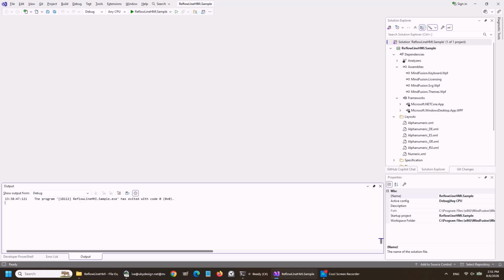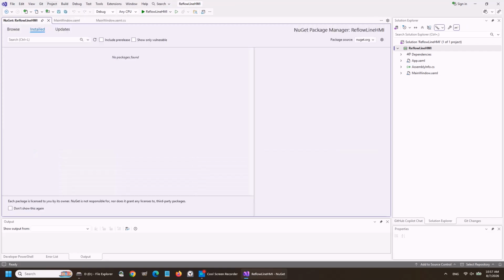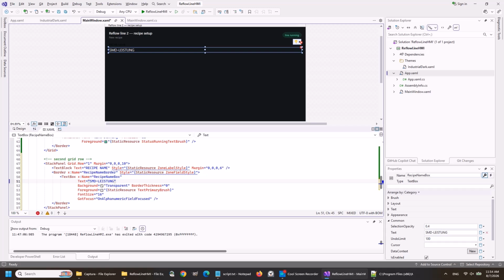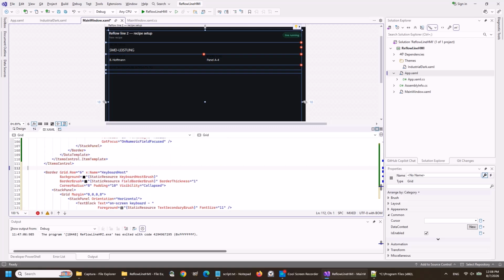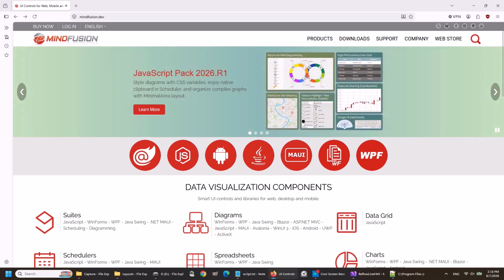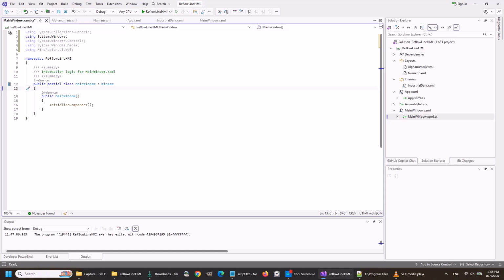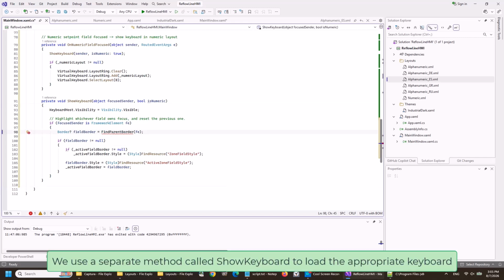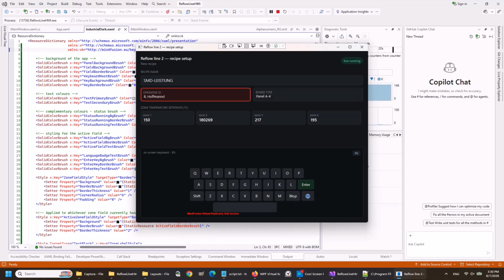Reflow Line HMI Demo in WPF – Multi-Language Support with MindFusion Virtual Keyboard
Setup demo for a modern reflow oven panel. Watch the keyboard physically transform between Numeric and Alphanumeric modes and cycle through 5 global languages at the tap of a button.

00:00 Presentation of the project
00:36 Project setup
01:40 App UI Theme and structure
03:38 Adding the Virtual Keyboard to the app
04:25 The keyboard layouts
06:20 Implementing the LayoutRingKey functionality
07:30 Wiring the keyboard events
08:10 XAML template styling for the keybard

Virtual Keyboard for WPF is a commercial component. Licenses are sold per developer. The trial version has no time or feature restrictions.